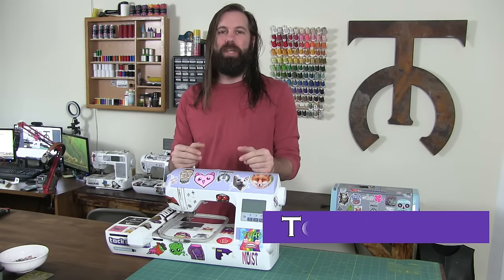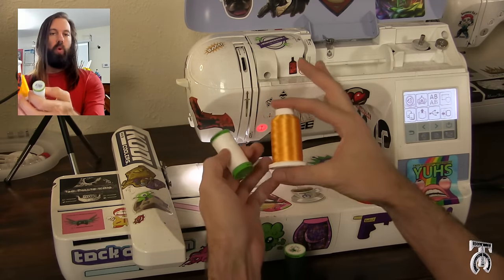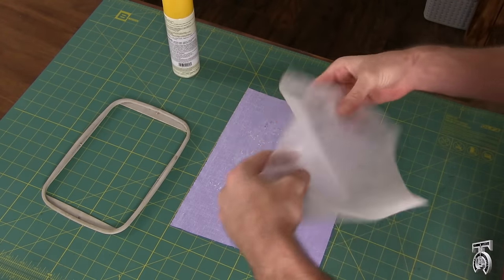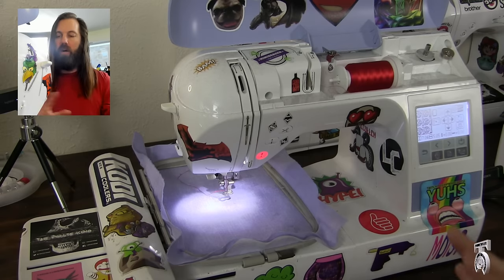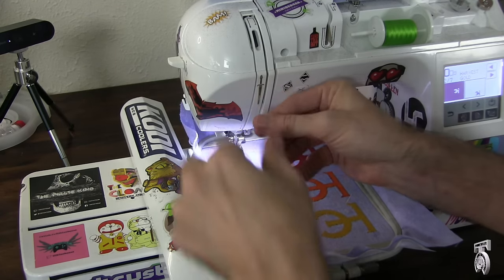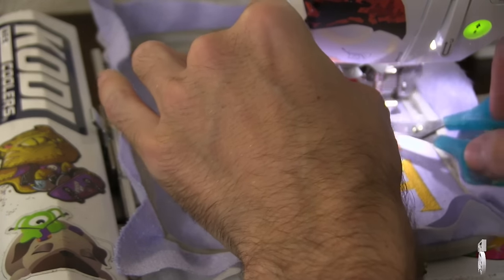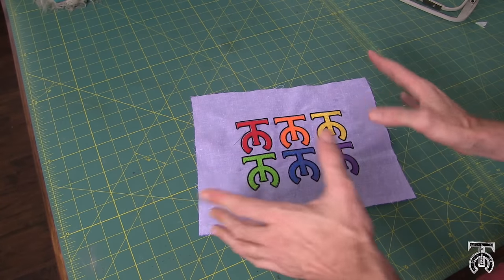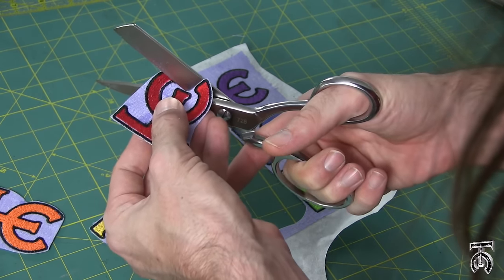How to Make Custom Embroidered Patches for Beginners - Brother PE-770 PE-800 Tutorial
This videos shows the basics of how to use the Brother PE-770 or Brother PE-800 for making custom patches and doing basic embroidery. I also cover a lot of tools and materials needed to get started!

Fray Check
Machine embroidery tear-away stabilizer
Universal Machine Embroidery Needles
Basting Spray